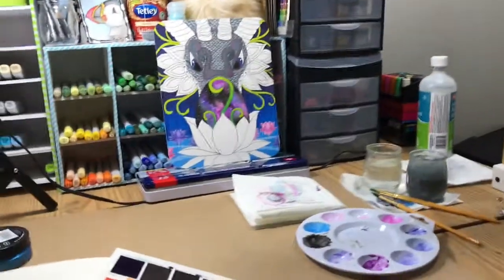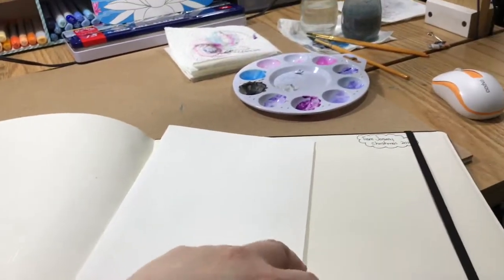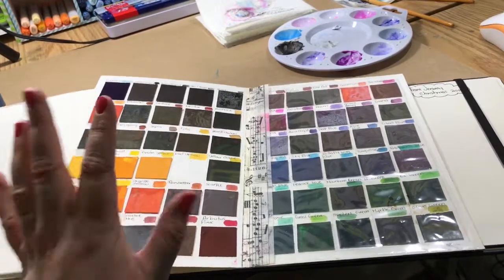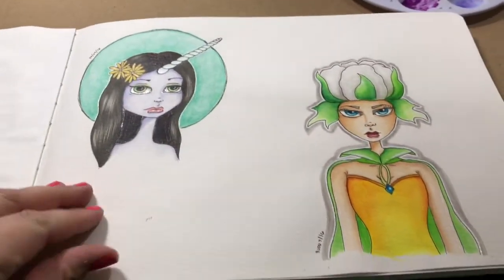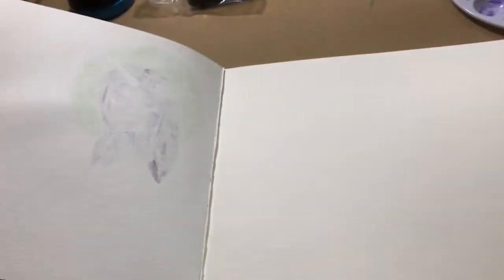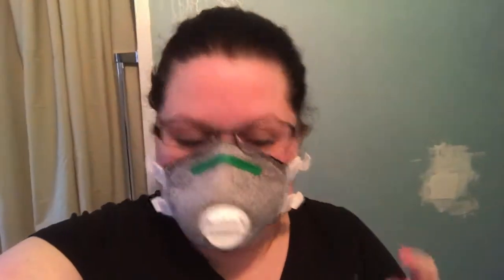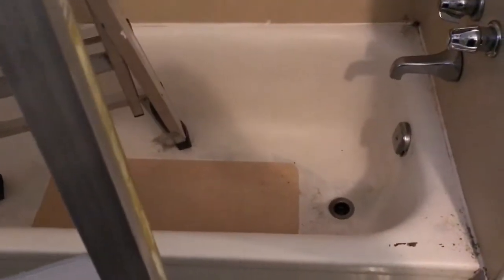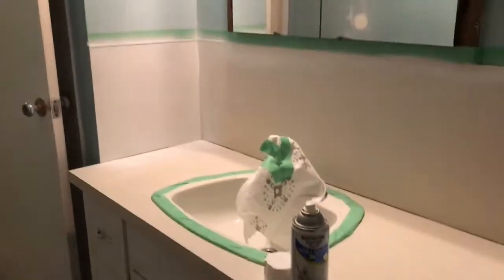IT'S ALL IN MY HAIR!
Video date: April 13, 2017

If you would like to see more content please check out my art channel